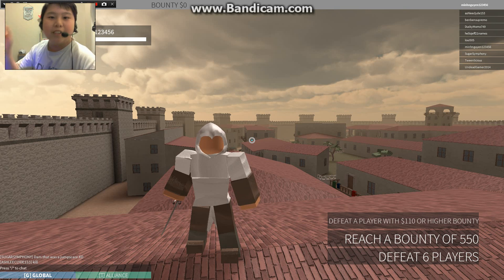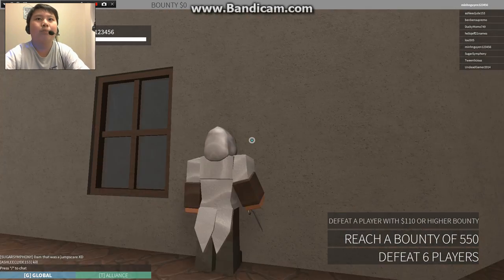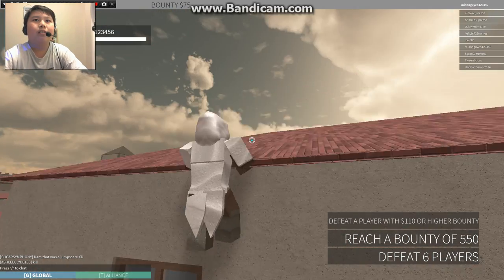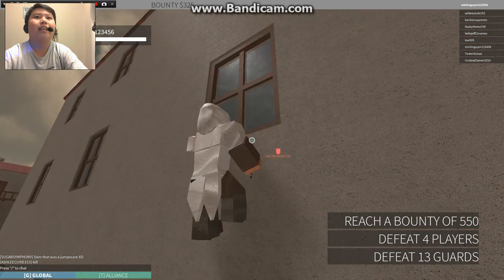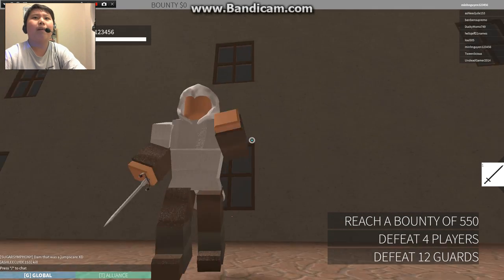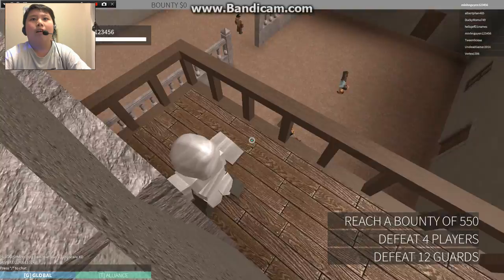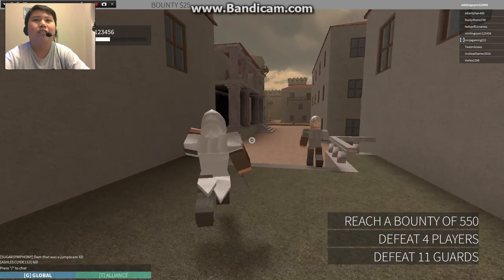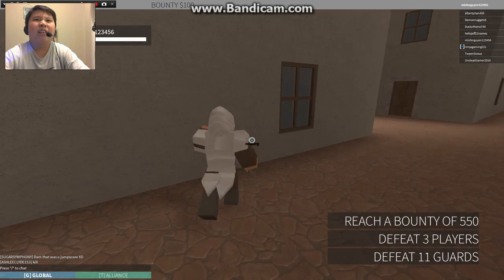Roblox: Stealth (knife to meet you)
Hello everyone, welcome to another roblox video and today I'm playing stealth it is kind of like assassin creed but roblox version of it.

PS: Don't break that like button!!!  :D